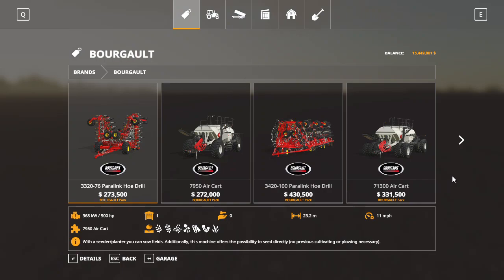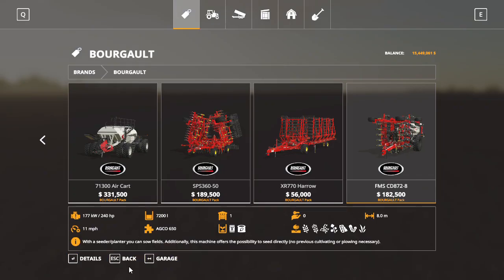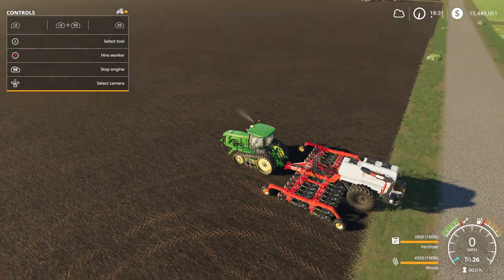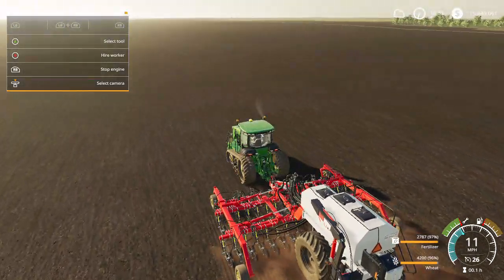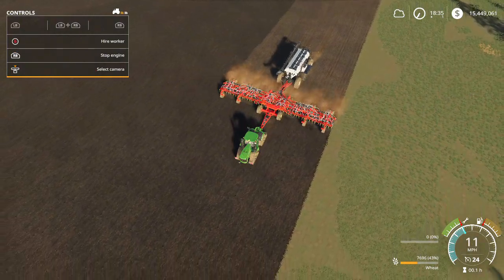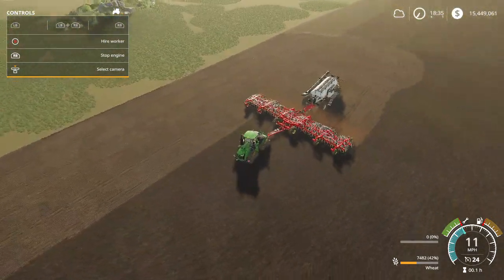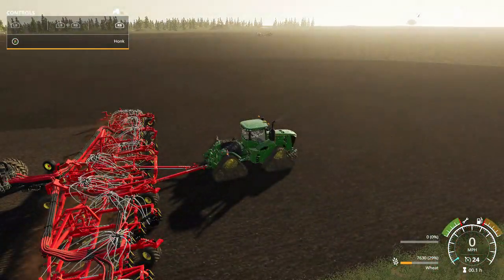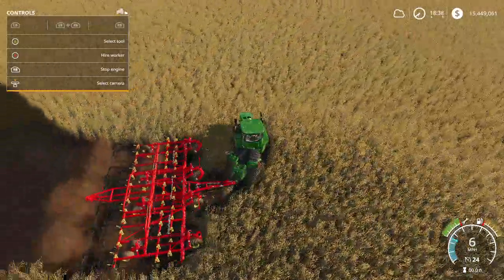FS19 Bourgault DLC Review.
Here is the link for PC and Mac.